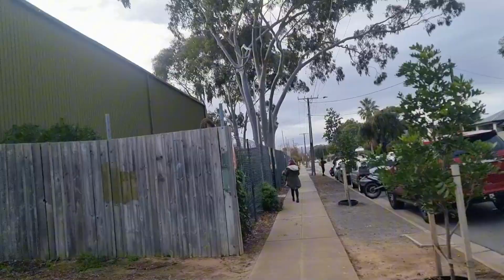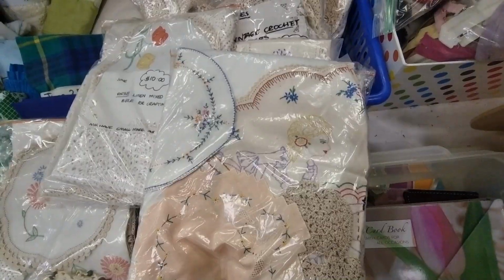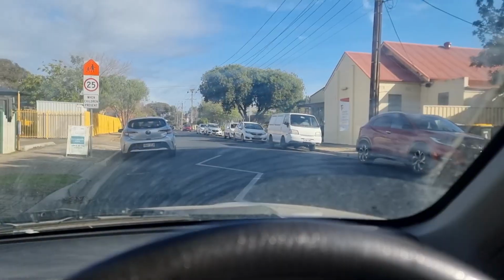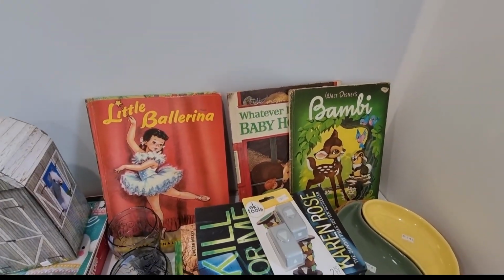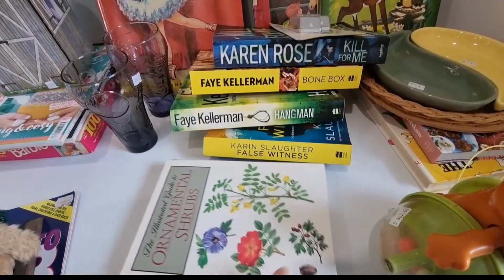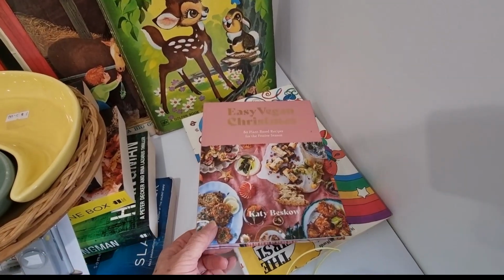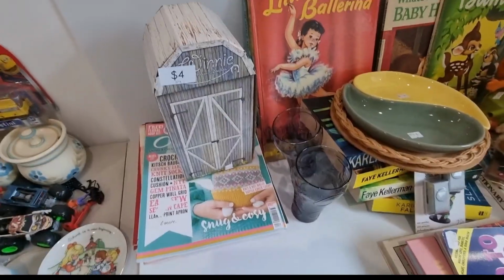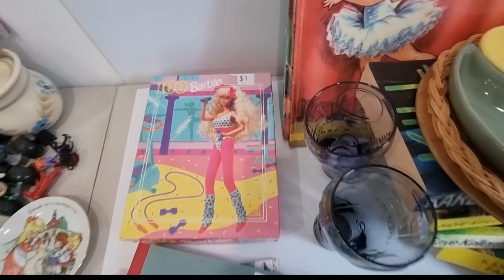Come Op Shopping With Me! (Mostly for Myself 😅)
Well my attempt at filming myself shopping was a bit of a disaster. Forgot to turn off auto-rotate so half the footage was wrong way up, so there's quite a bit missing from the big op shop shed